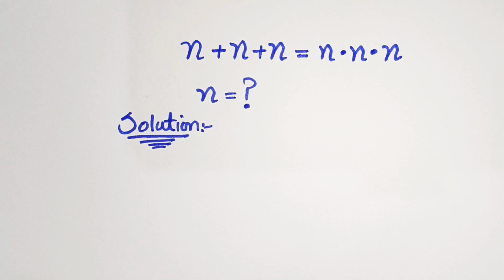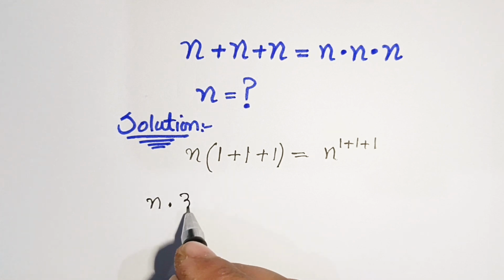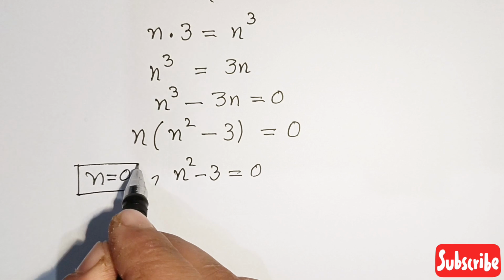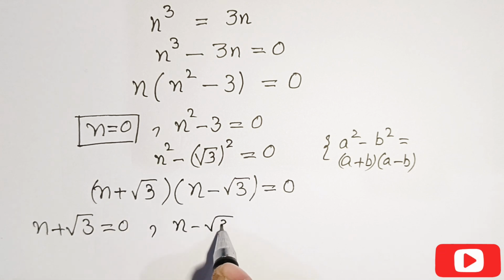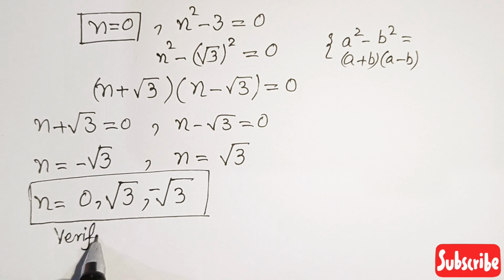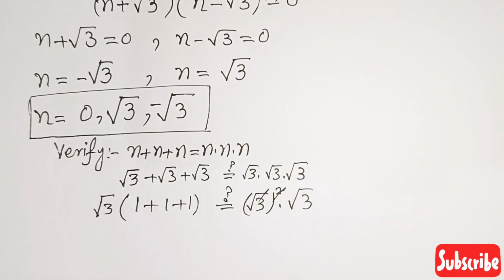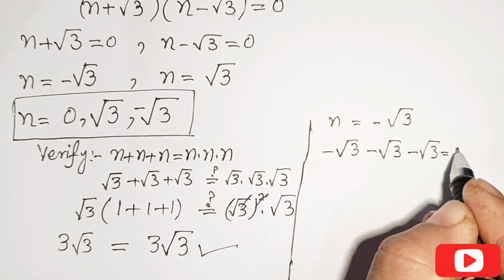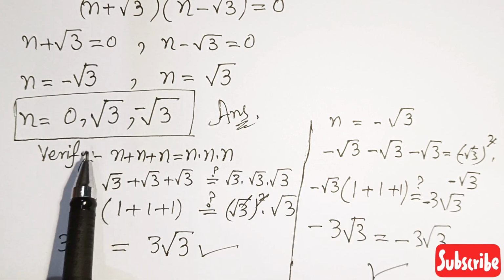How to solve this? l An Easy Algebra Maths Question